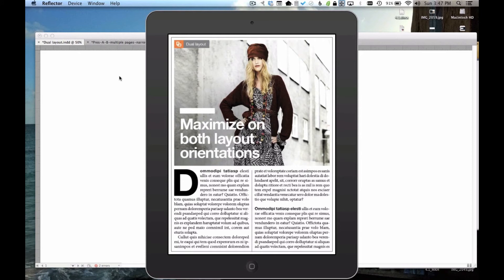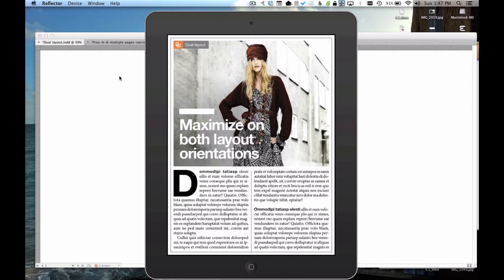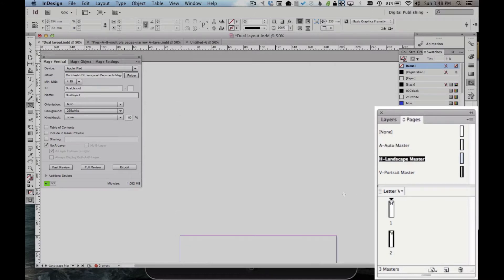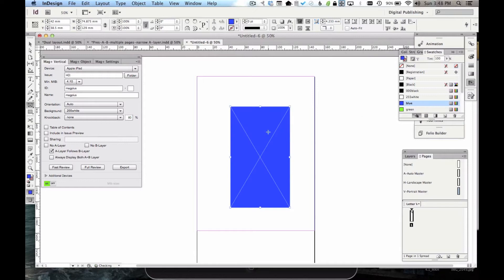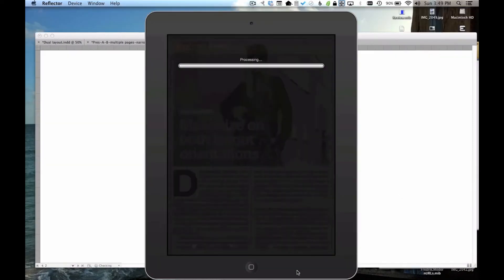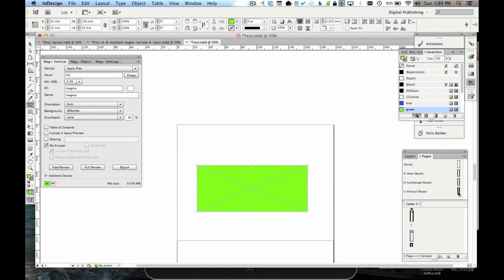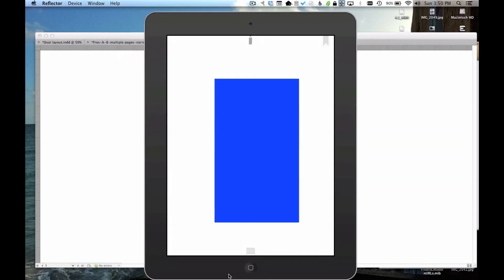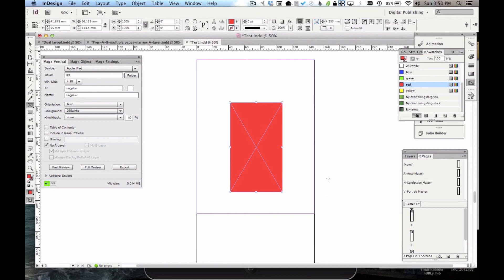Tutorial - Adding Dual Layouts to Apps l Digital Publishing Solution | Mag+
The Dual Layout feature is the biggest feature in the Mag+ 4.1 digital publishing solution. In short, it's the ability for you to make a unique layout for the landscape and portrait orientations of a given page (or slide) within a vertical.

About mag+

1. mag+ Now
2. mag+ Designd